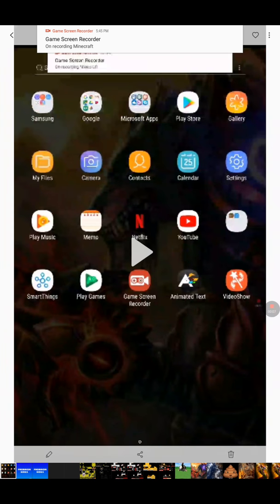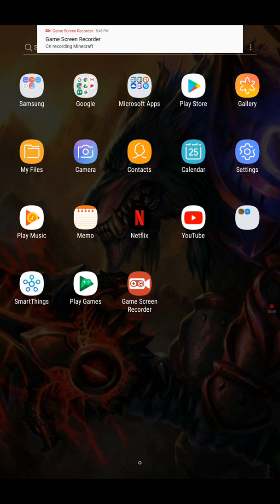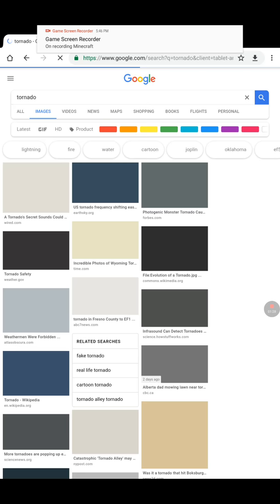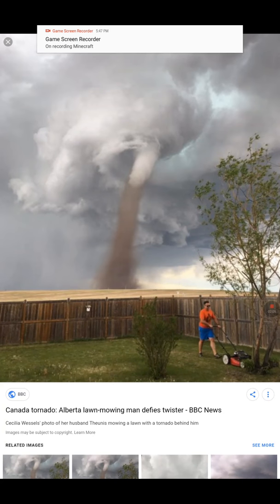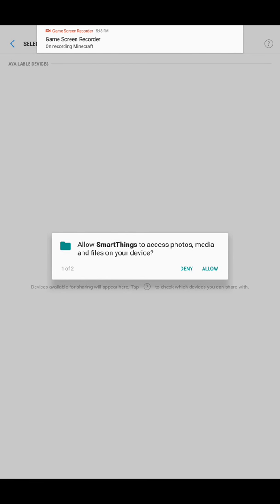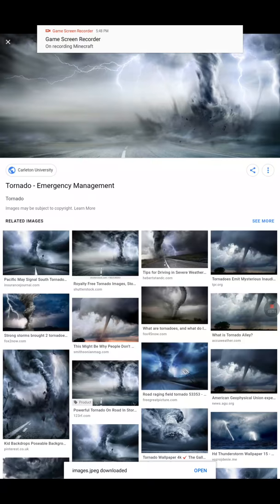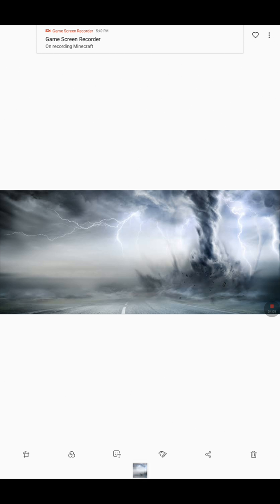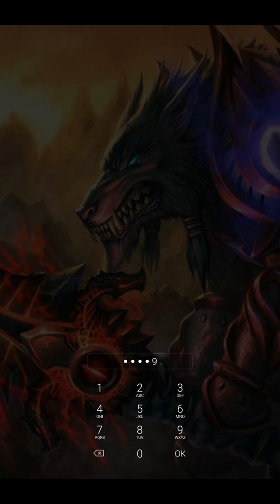How to get a walppaper